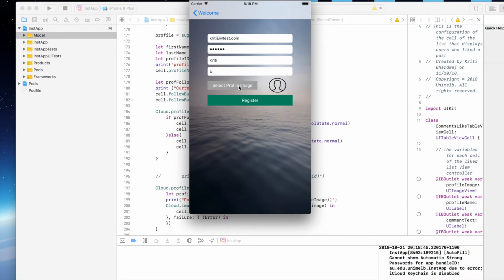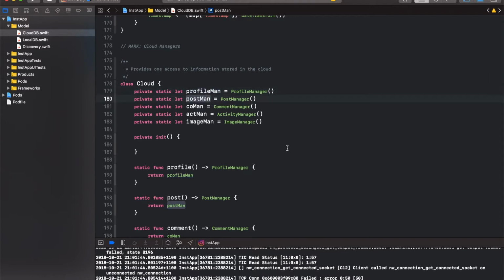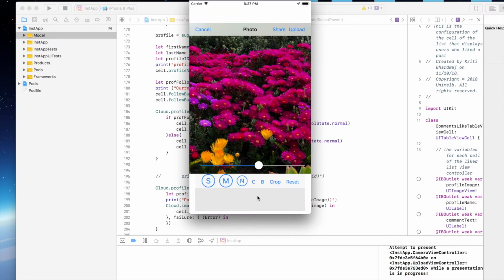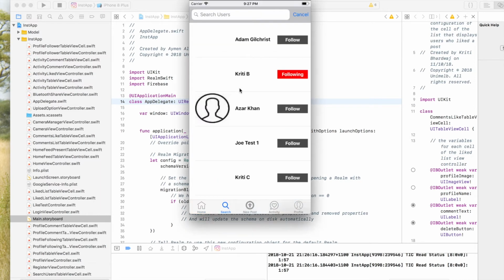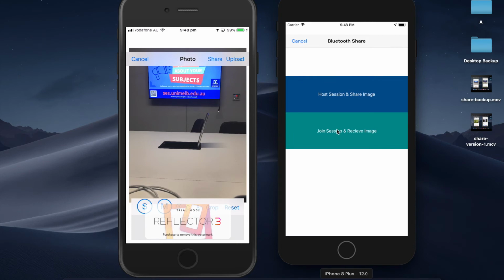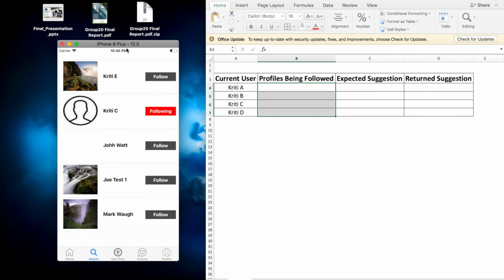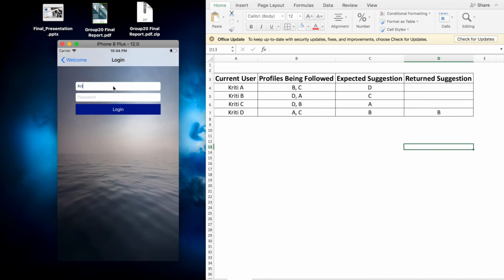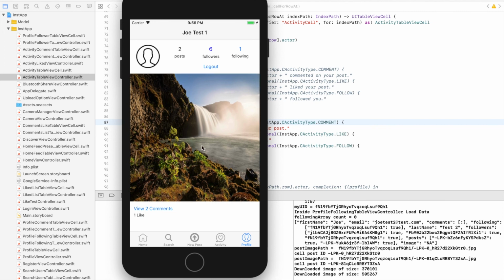COMP90018 - Group 47 _iOS InstaApp Demo